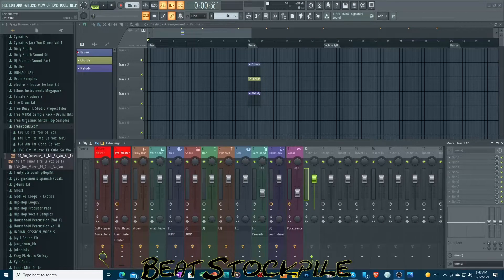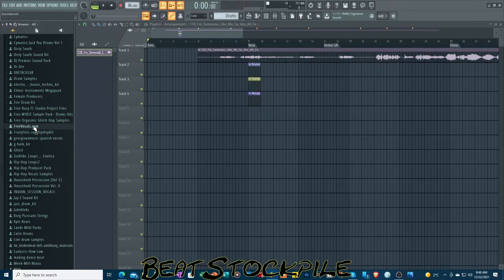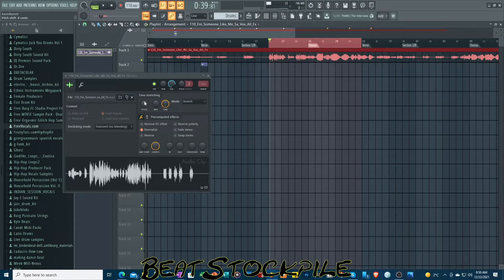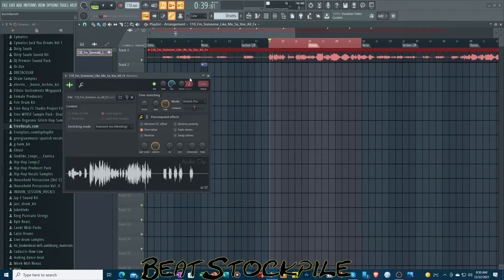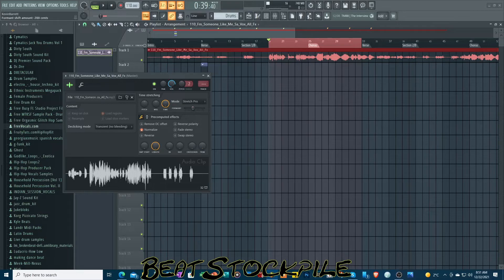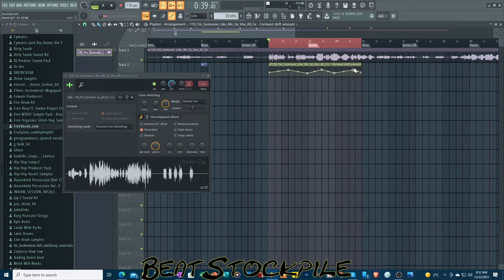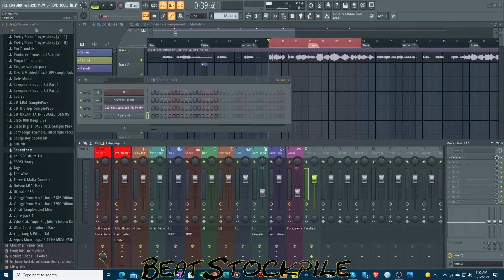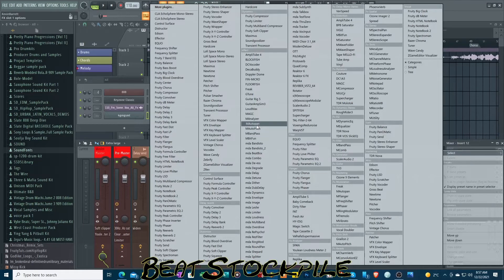FL Studio 20 9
New FL Studio. FL Studio has been updated to 20.9.
Welcome Changes and an old goodie returns.